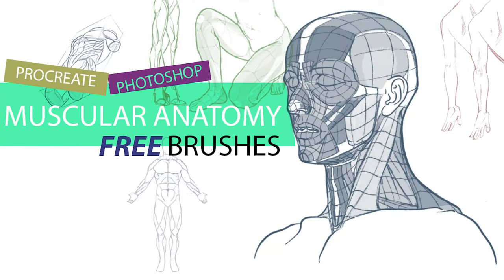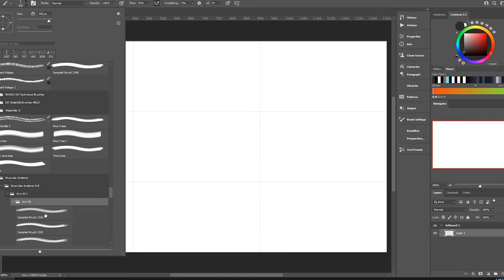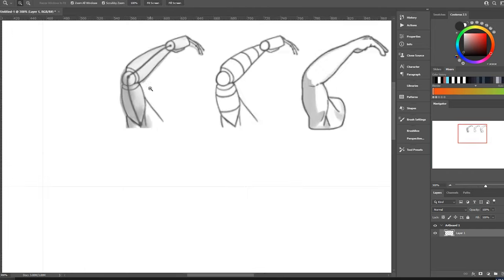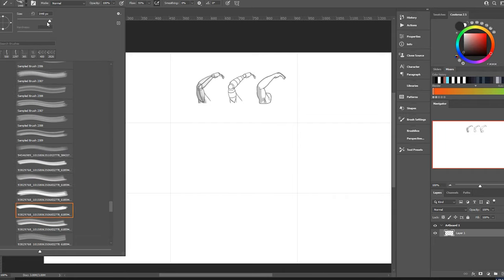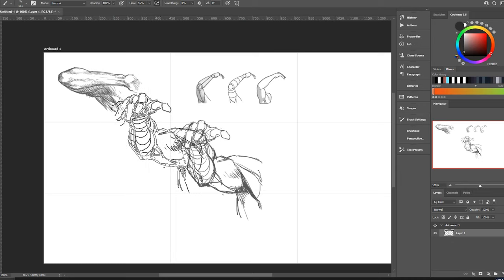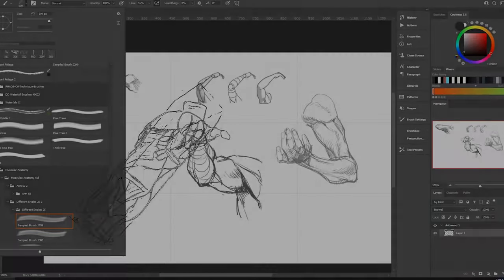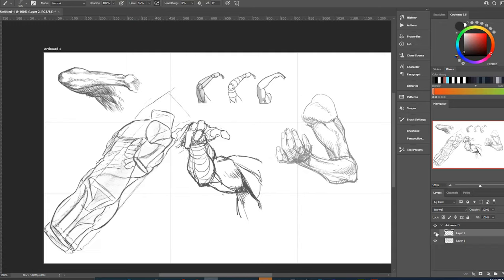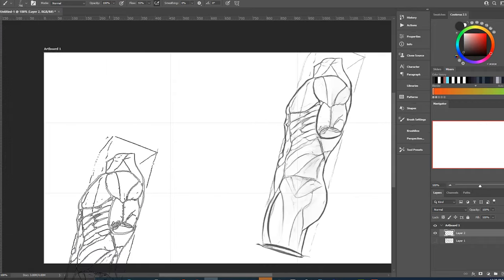FREE-Anatomy brushes (Photoshop and Procreate)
If you are a character concept artist or a comic book artist and struggling with correct anatomy then check out these FREE Anatomy brushes for Photoshop and Procreate.

These brushes come bundled inside a folder which then branches out to multiple folders divided by head, arms, legs, back, and so on.

What's cool about them is that some are drawn, some are images, and some 3d models.

To get these FREE brushes for Photoshop and Procreate in one bundle, click this link now